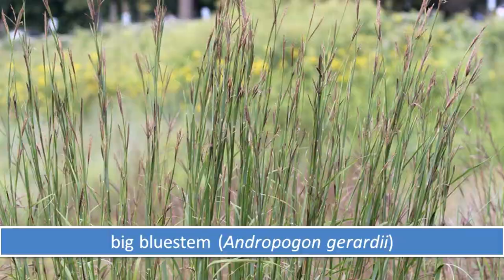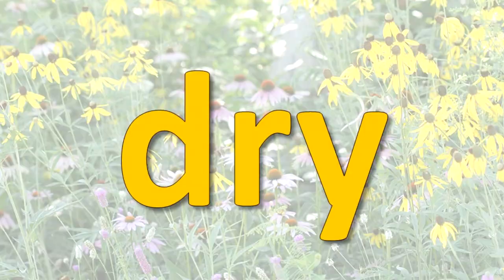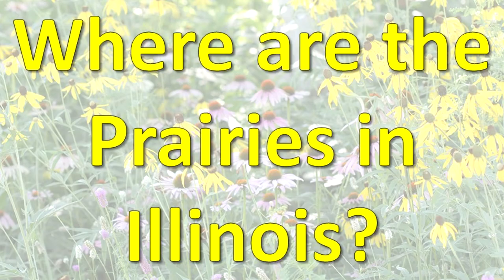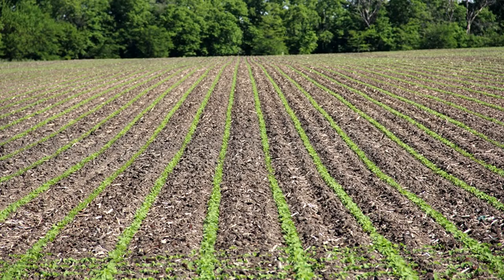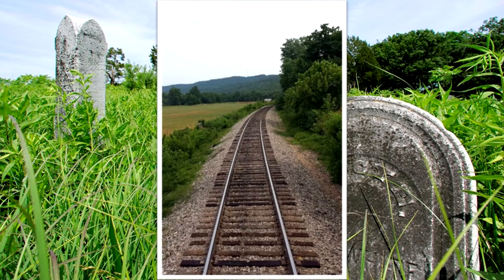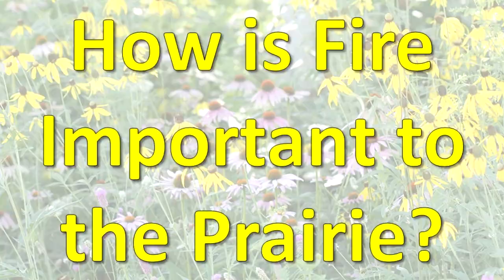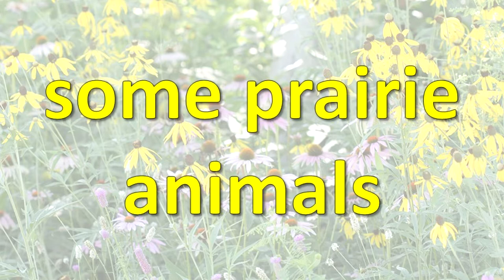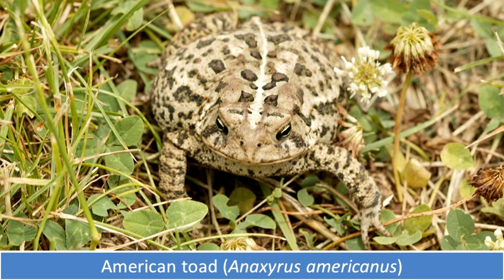Illinois Prairies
Learn about Illinois prairies!